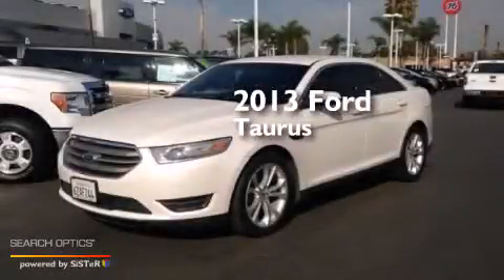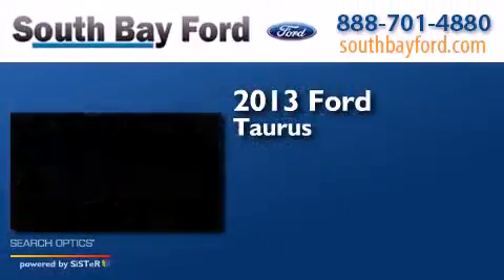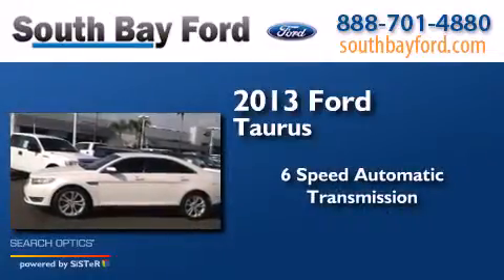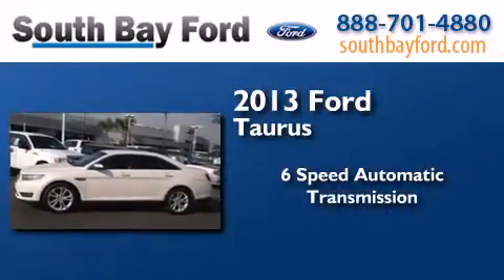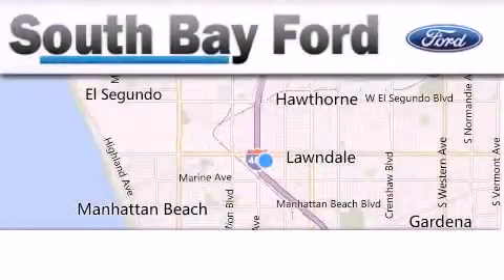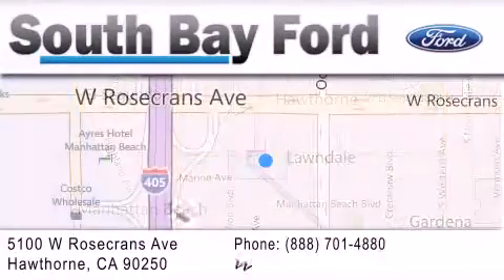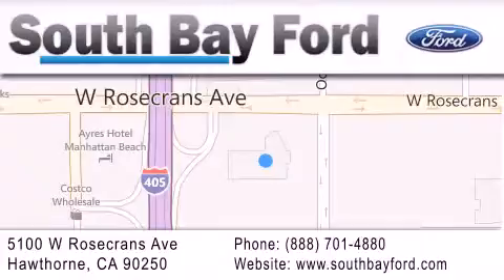Used 2013 Ford Taurus Hawthorne CA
We have been honored to serve the Hawthorne CA area , we promise that your experience at our dealership will exceed your expectations ! Year : 2013 Make : Ford Model : Taurus Engine : V6 Cylinder Engine Trans . : automatic Exterior : WHITE Miles : 34,973 Stock : CP20892 South Bay Ford 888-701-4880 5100 West Rosecrans Avenue Hawthorne , CA 90250